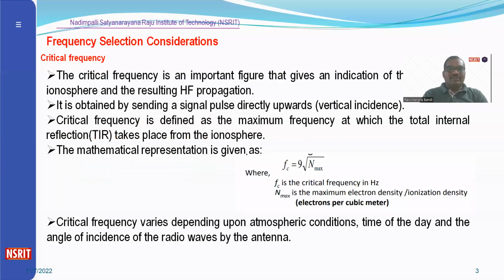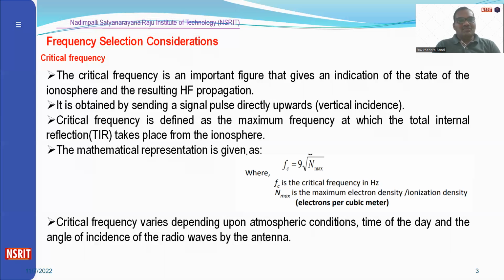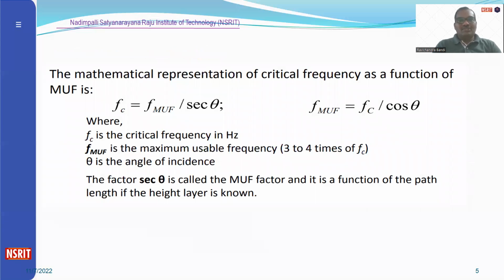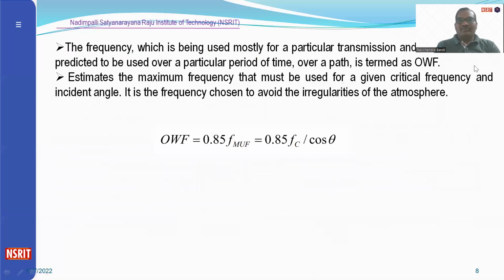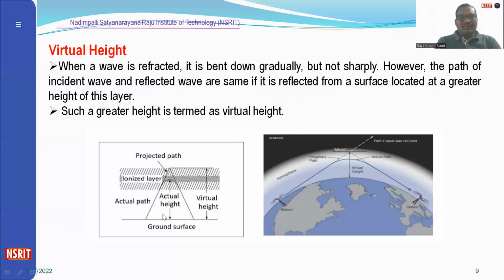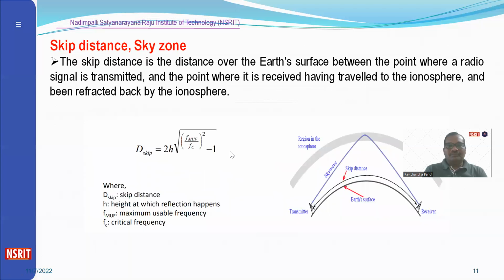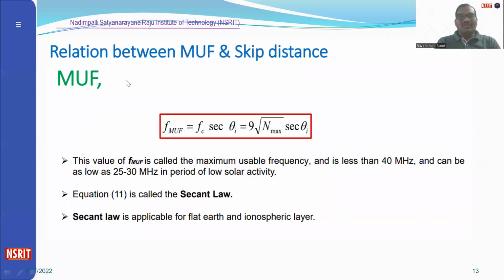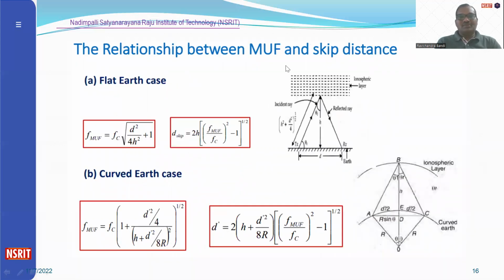AWP Wave propagation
AWP   Wave propagation By.B.Ravichandra